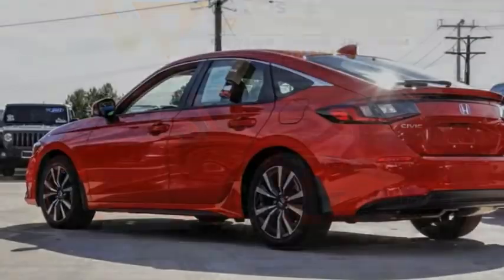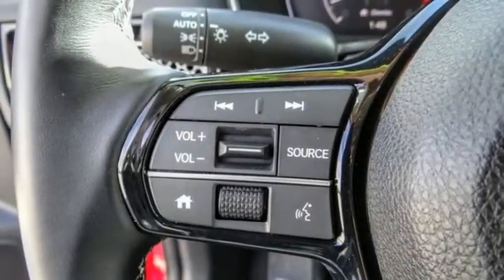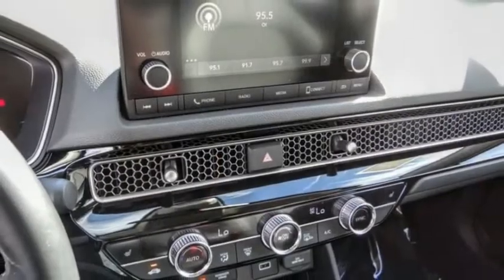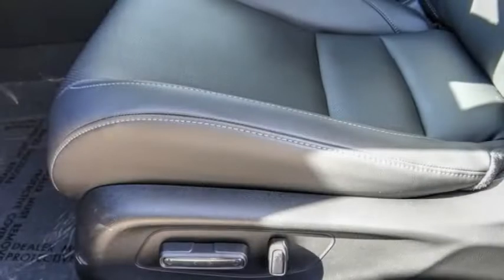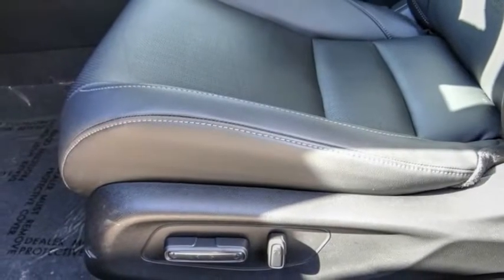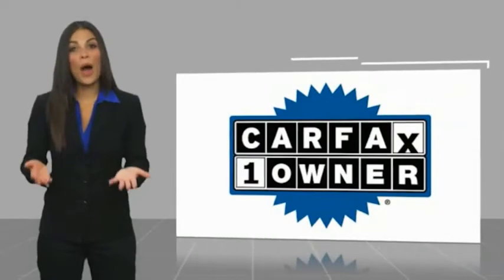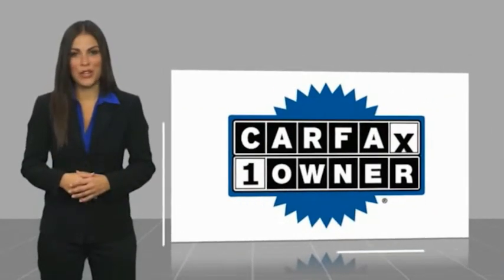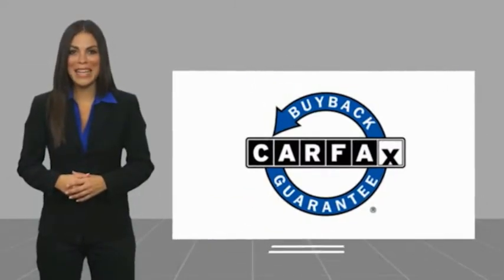2022 Honda Civic Hatchback VAN NUYS LOS ANGELES SAN FERNANDO VALENCIA CANOGA PARK PV15373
2022 Honda Civic Hatchback EX-L CVT

RUSSELL WESTBROOK CHRYSLER DODGE JEEP RAM PROUDLY SERVICING VAN NUYS, LOS ANGELES, SAN FERNANDO, VALENCIA, CANOGA PARK, & SURROUNDING SOUTHERN CALIFORNIA LOCATIONS. THIS RED 2022 Honda CIVIC HATCHBACK IS EQUIPPED WITH A Engine: 1.5L I-4 16-Valve DOHC VTEC w/Turbocharger -inc: direct fuel injection and idle-stop, AUTOMATIC TRANSMISSION, AND RECEIVES AN ESTIMATED 31 City/39 Hwy MPG. CONTACT RUSSELL WESTBROOK CHRYSLER DODGE JEEP RAM OF VAN NUYS TO SCHEDULE A TEST DRIVE AND TAKE THIS 2022 Honda CIVIC HATCHBACK HOME TODAY, OR VISIT OUR SHOWROOM CONVENIENTLY LOCATED AT 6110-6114 VAN NUYS BLVD VAN NUYS, CA 91401. STOCK #: PV15373 | 2022 Honda Civic Hatchback EX-L CVT AIR CONDITIONING ALLOY WHEELS 2022 Honda CIVIC HATCHBACK EX-L CVT **BACKUP CAMERA**, **BLUETOOTH WIRELESS / HANDS FREE**, Black w/Cloth Seat Trim. 31/39 City/Highway MPG At Russell Westbrook Chrysler Dodge Jeep Ram of Van Nuys we provide premium customer service with a hassle-free buying experience. Make sure to ask about our $0 Down Financing on this vehicle! CARFAX One-Owner. Clean CARFAX. At Russell Westbrook Chrysler Dodge Jeep Ram or Van Nuys, every customer is a winner! All vehicles feature Market-Based Pricing, CARFAXTM Vehicle History Reports, and reconditioning records. Russell Westbrook Chrysler Dodge Jeep Ram or Van Nuys - A Team Above All - Above All, A Team! STOCK #: PV15373 | VIN: 19XFL1H74NE010196 | 2022 Honda Civic Hatchback EX-L CVT AIR CONDITIONING ALLOY WHEELS Russell Westbrook CDJR of Van Nuys